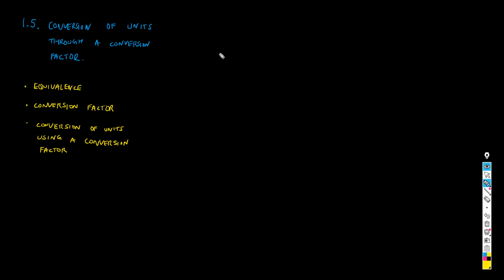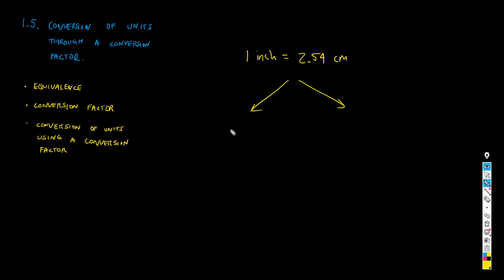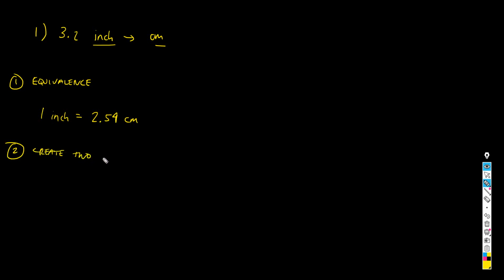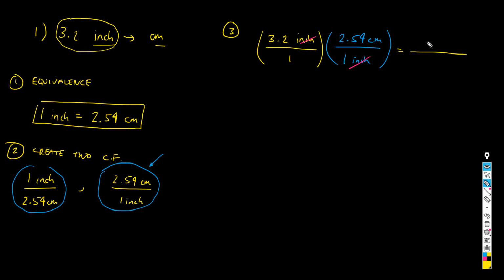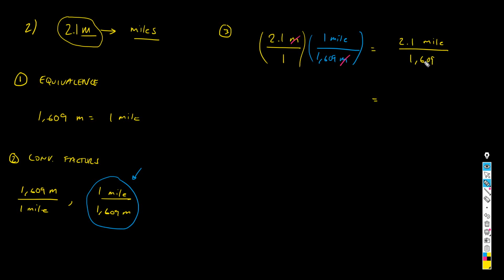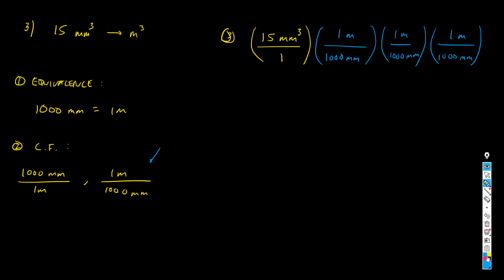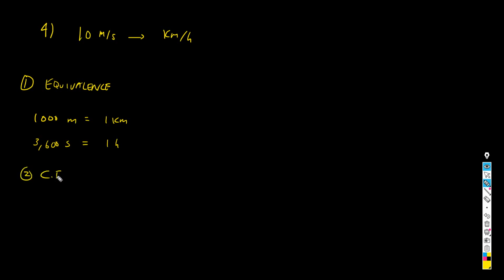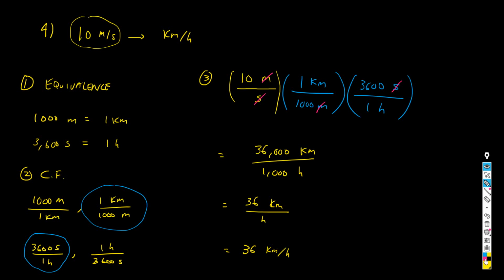SM. 1.5. Conversion of units